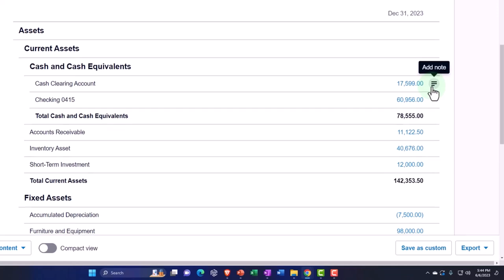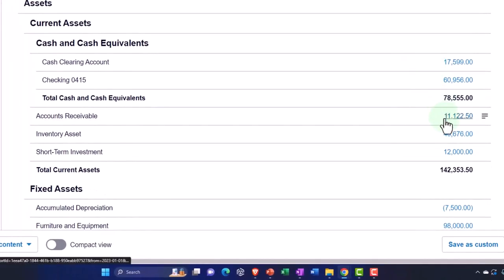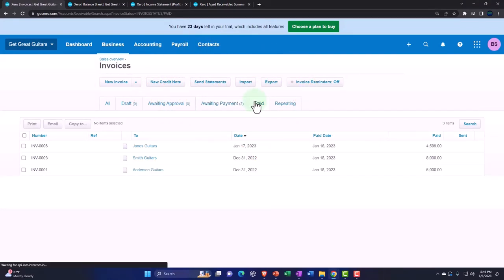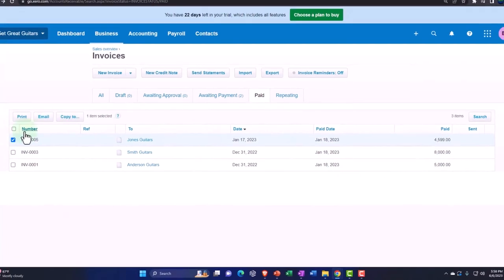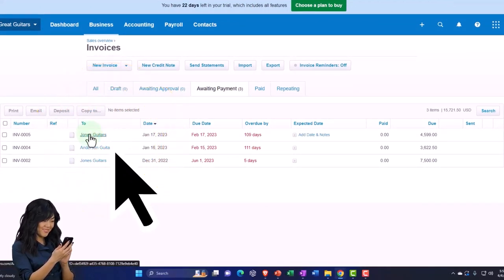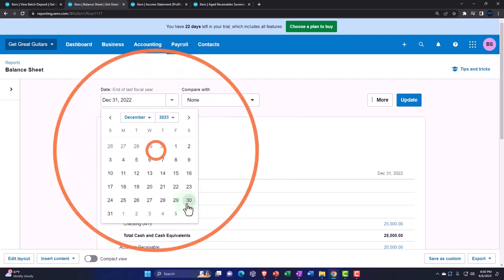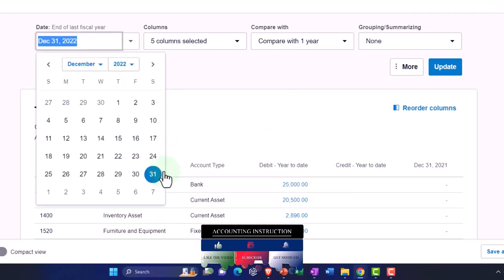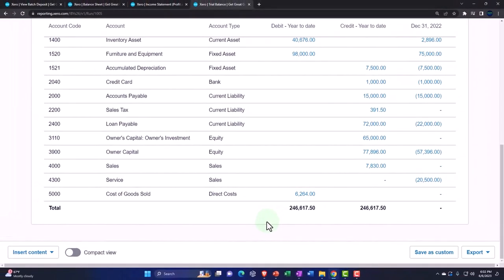How to Receive Payment Or Deposit From Invoice Part 3